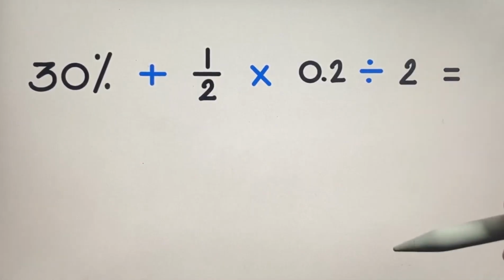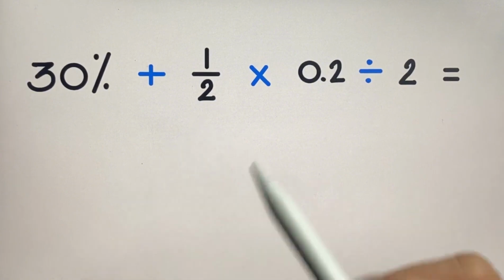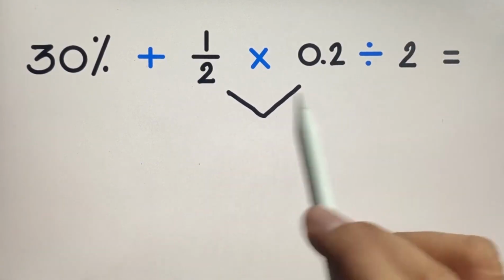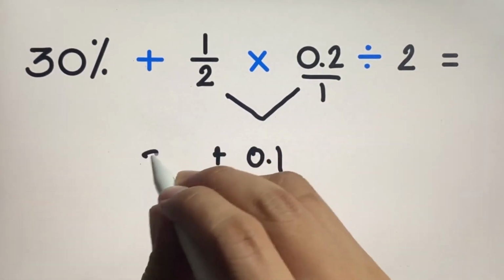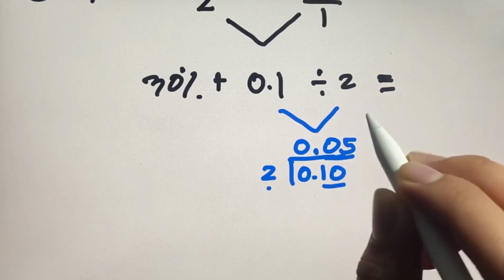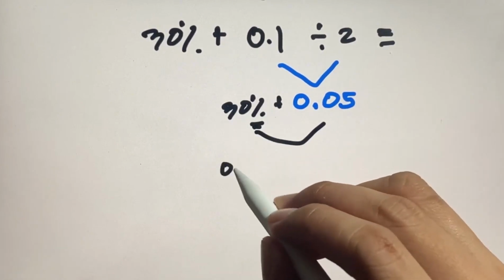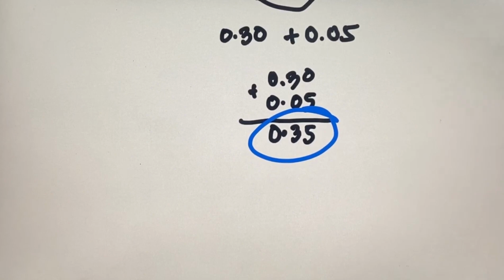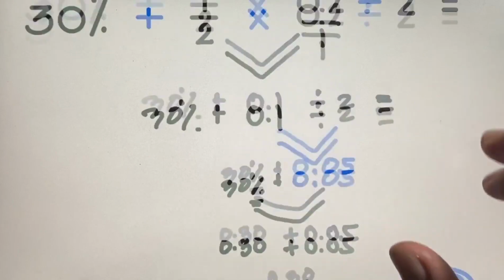PRC | PEMDAS with Percentages, Fractions, and Decimals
Hey guys! So today we're gonna talk about a math concept that can be a bit confusing but once you get the hang of it, it'll be a piece of cake. Yep, we're talking about PEMDAS - you know, the order of operations.

But wait, don't roll your eyes just yet. I promise this will be painless. We're gonna tackle it with percentages, fractions, and decimals, so it's gonna be a fun ride.

First off, let's refresh our memories on PEMDAS. It stands for Parentheses, Exponents, Multiplication and Division (left to right), Addition and Subtraction (left to right). Easy enough, right?

Now, let's throw in some percentages. Remember, percentages are just decimals multiplied by 100. So if you see 50%, it's the same as 0.50. Got it? Great.

Next up, fractions. Don't freak out, I know they can be intimidating, but trust me, they're not that scary. Just remember that a fraction is a part of a whole. So if you see 1/2, it's the same as 0.50. See, not so bad after all.

Okay, now for the fun part - decimals. Honestly, decimals are just fractions written in a different way. So if you see 0.25, it's the same as 1/4. Easy peasy.

Now that we've got all